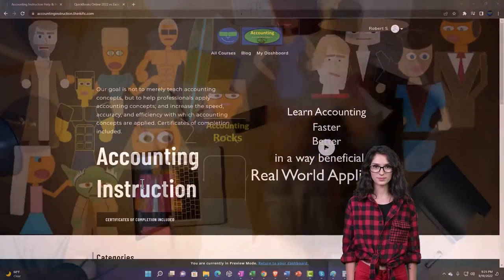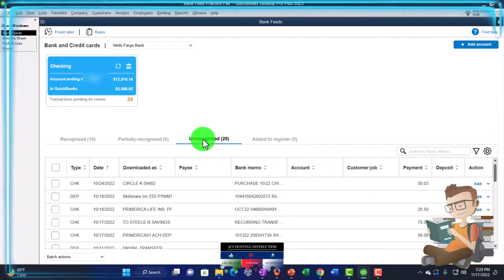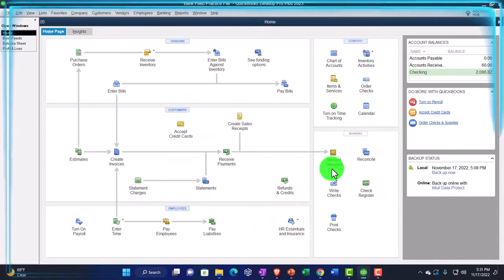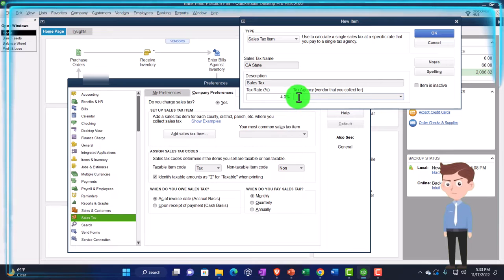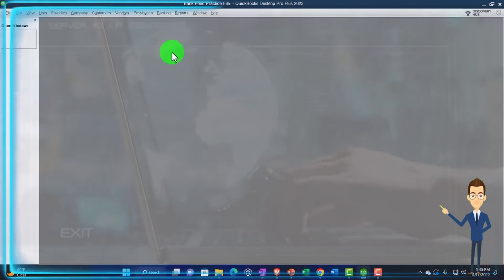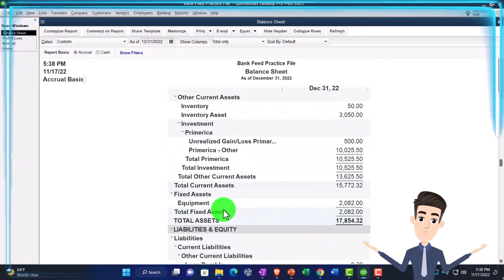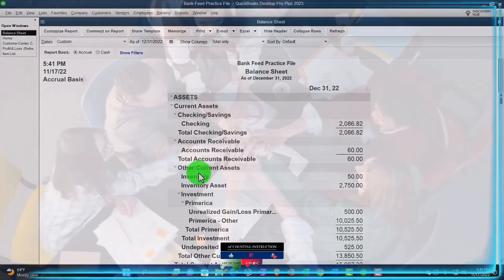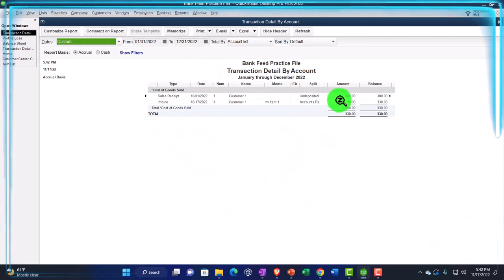Sales Tax & Bank Feeds 405 QuickBooks Desktop 2023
Sales Tax & Bank Feeds